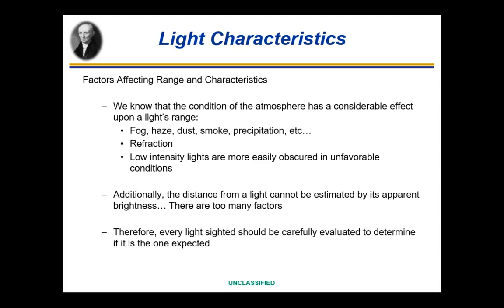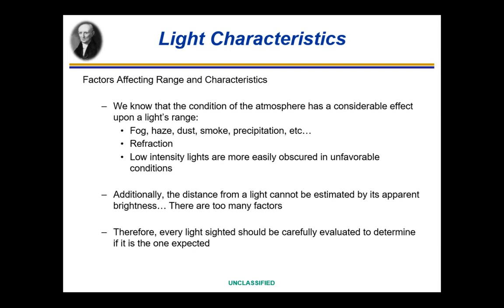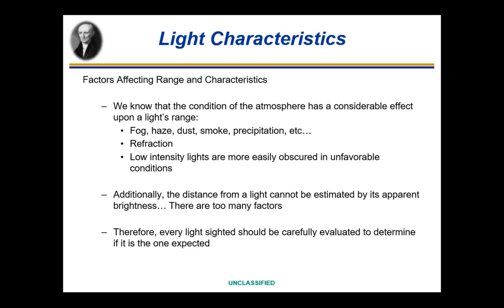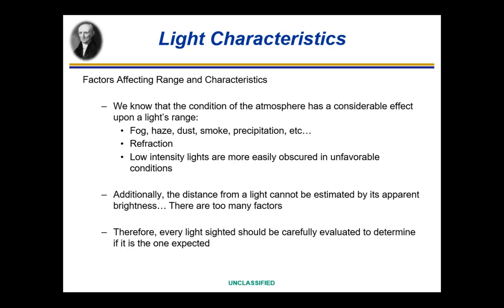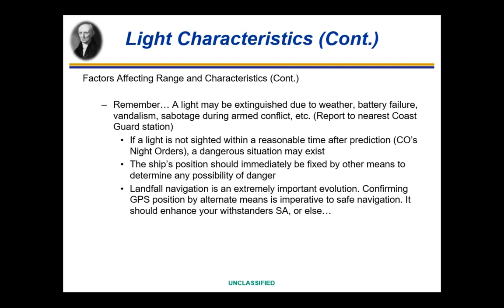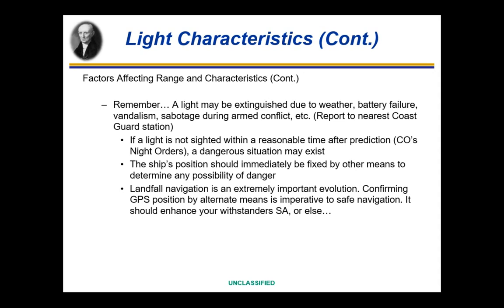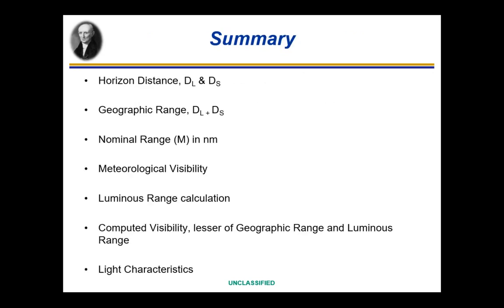2.7.6 Additional Factors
LT Mike Crawford  wraps up our lesson on Visibility of Lights with some final thoughts on how to compute and use this effectively.

Enabling Objective covered:
Given a lighted navigation aid, luminous range diagram, and meteorological visibility, DETERMINE the luminous range in accordance with Bowditch.